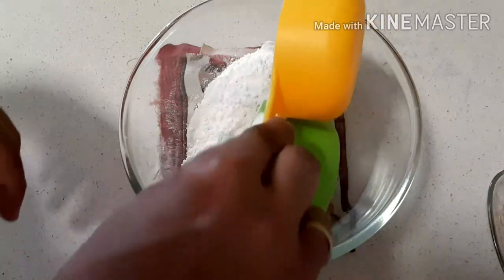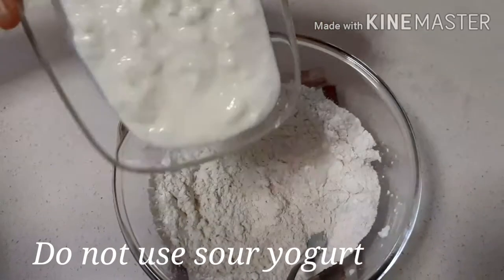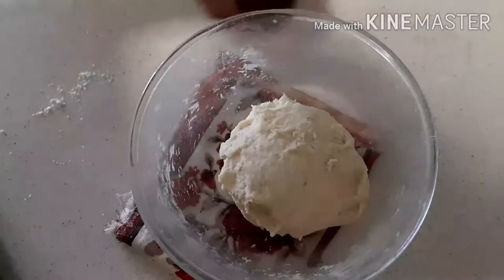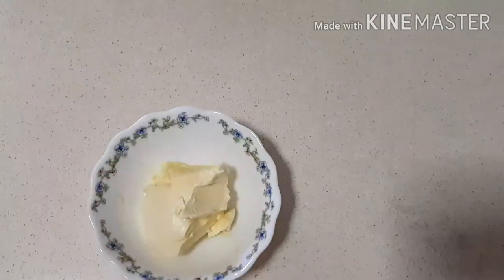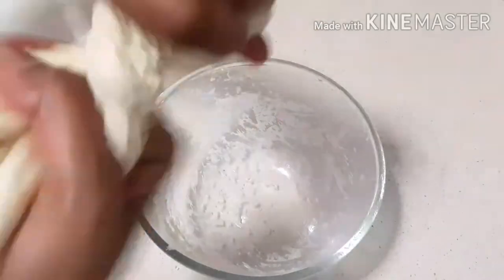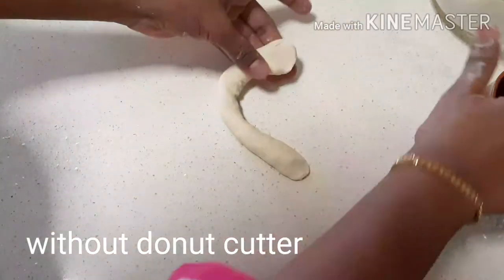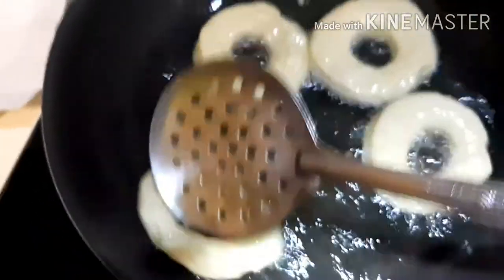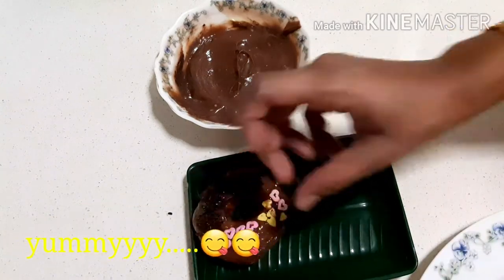Donut recipe |without egg|without donut cutter| Resepi donat | tanpa telur| tanpa pemotong donat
Make a soft and fluffly donut for your child and make them happy with this recipe.

No donut cutter required .